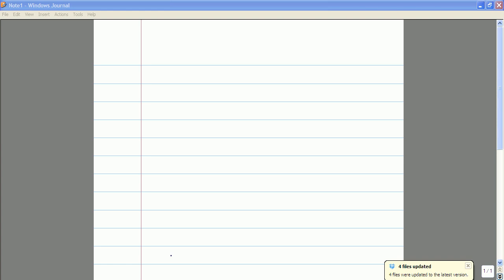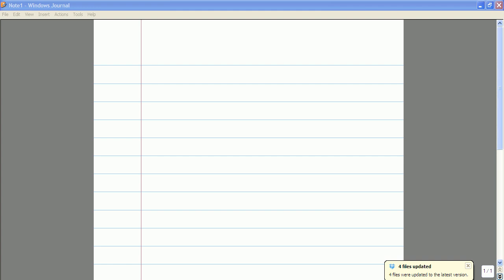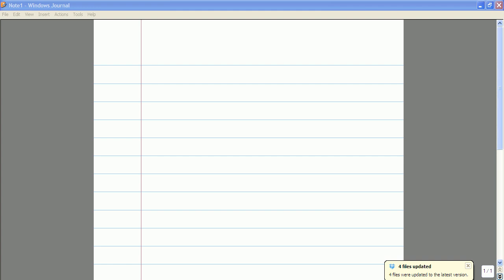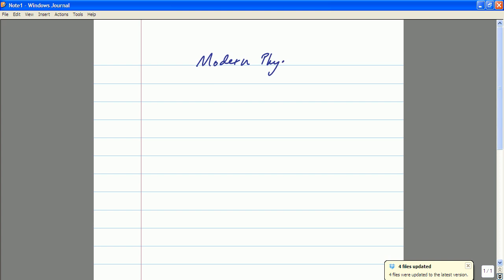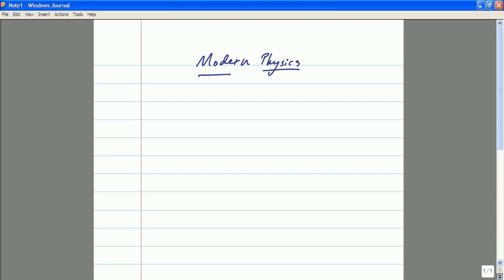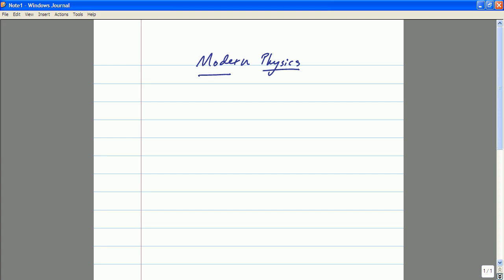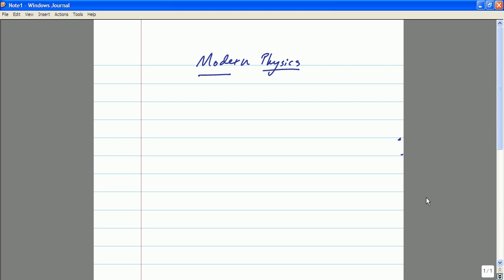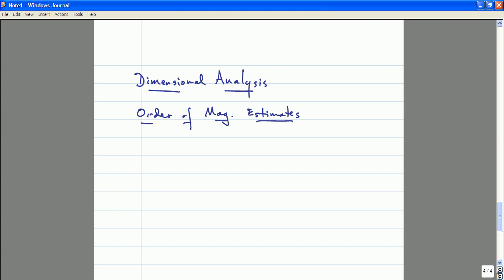Modern Physics, Lecture 1: Introduction. Dimensional Analysis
Lecture 1 of my Modern Physics course at McGill University, Fall 2012.  Introduction.  Dimensional Analysis.

Lectures 2, 16, 20 and 33 were guest lectures on special topics that were not recorded.